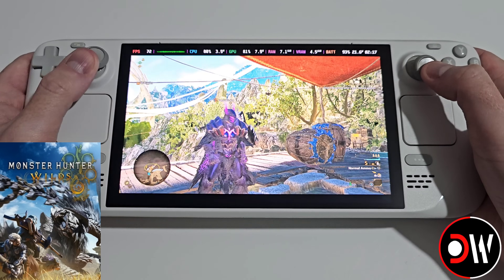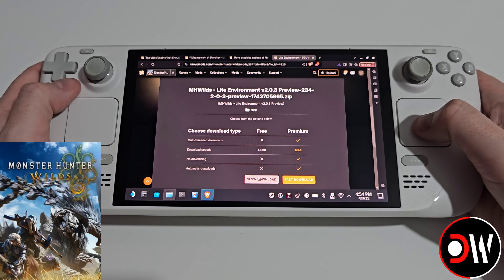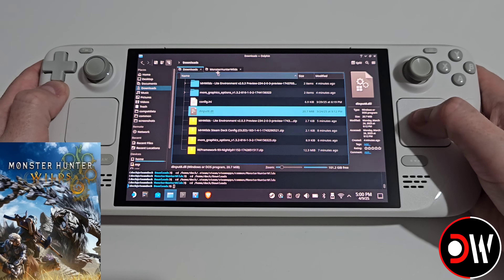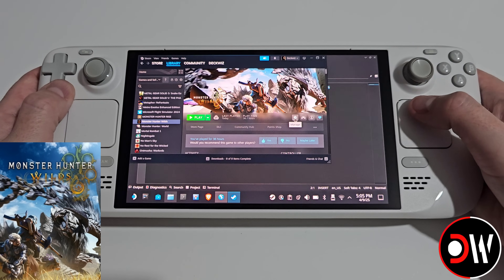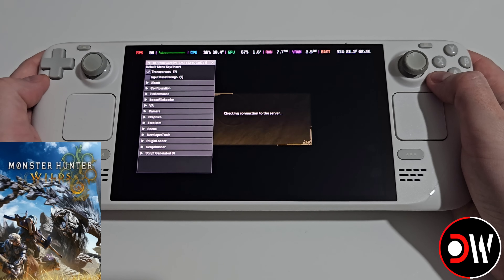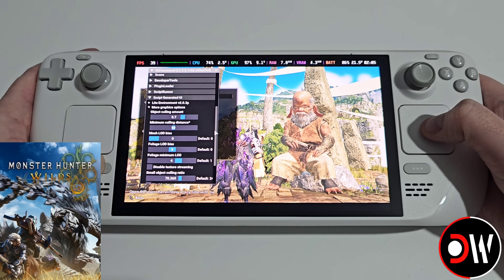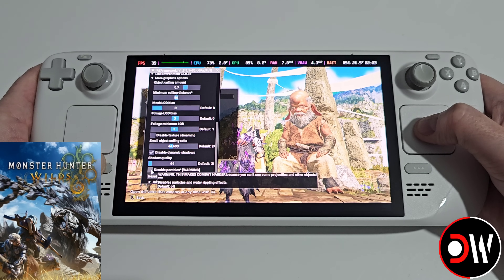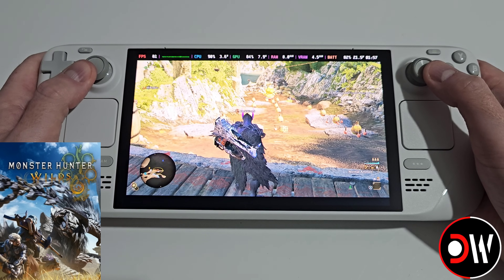Monster Hunter Wilds Steam Deck FPS Boost Install Guide - Performance Mod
Monster Hunter Wilds Steam Deck FPS Boost Performance Mod Install Setup Guide - Increase FPS and Fine Tune extra graphics options within the game by installing additional mods that work on the Steam Deck and Linux.

✅ Launch Command
__GL_SHADER_DISK_CACHE_CLEANUP=1 WINEDLLOVERRIDES="dstorage.dll,dstoragecore.dll,dinput8.dll=n,b" gamemoderun %command%

Please make sure the above launch command is complete when pasted, otherwise the mod will not work.

00:00 - Introduction
00:39 - Download Mods
02:12 - Extract All Files
02:30 - Access Install Folder
03:19 - Rename/Change Config File
03:54 - REFramework
04:10 - Add Extra 2 Mods
05:34 - Launch Command
06:46 - Gaming Mode Important Changes
07:52 - First Time Launch
08:14 - Graphics Menu Settings
09:03 - REFramework Extra Settings
13:00 - Frame Generation
13:08 - Manual GPU Clock 1600
13:25 - In-Game Demonstration
13:44 - Thanks for Watching

"The unbridled force of nature runs wild and relentless, with environments transforming drastically from one moment to the next. This is a story of monsters and humans and their struggles to live in harmony in a world of duality."

4GB VRAM